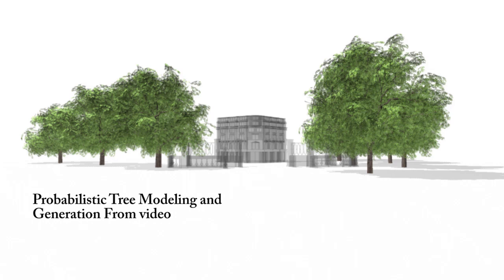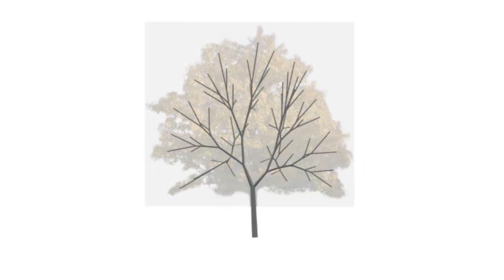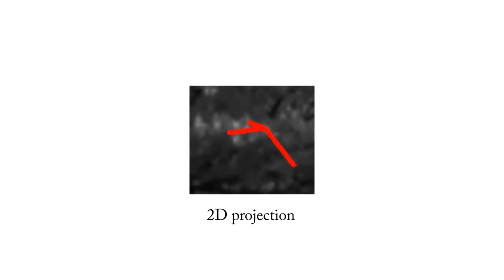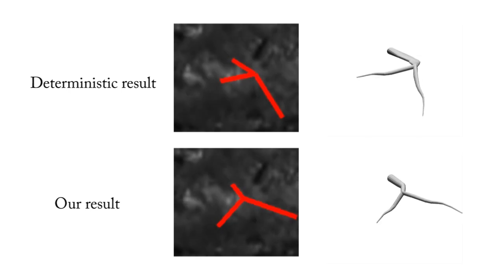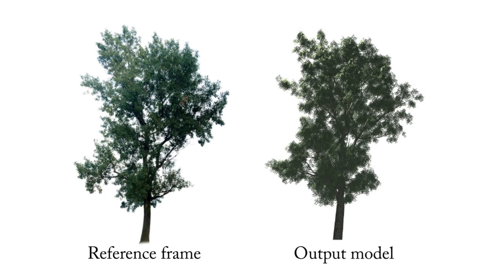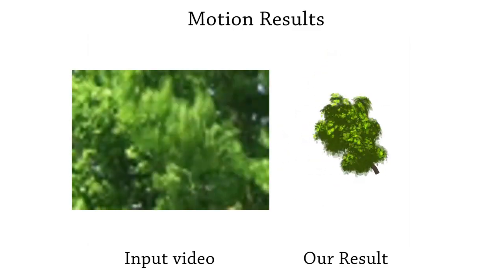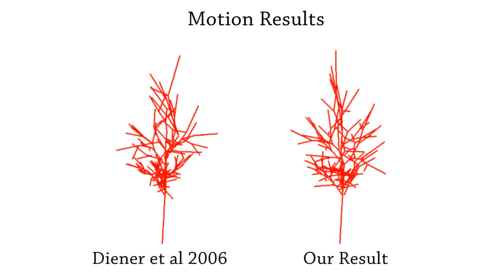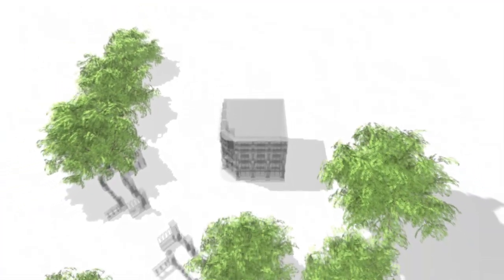Modeling and Generating Moving Trees from Video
Presentation of a probabilistic approach for the automatic production of tree models with convincing 3D appearance and motion. The only input is a video of a moving tree that provides us an initial dynamic tree model, which is used to generate new individual trees of the same type. We use an approach that fuses global and local constraints to construct a dynamic 3D tree model from a 2D skeleton. Our modeling takes into account factors such as the shape of branches, the overall shape of the tree, and physically plausible motion. Furthermore, we provide a generative model that creates multiple trees in 3D, given a single example model. This means that users no longer have to make each tree individually, or specify rules to make new trees. Results with different species are presented and compared to both reference input data and state of the art alternatives.